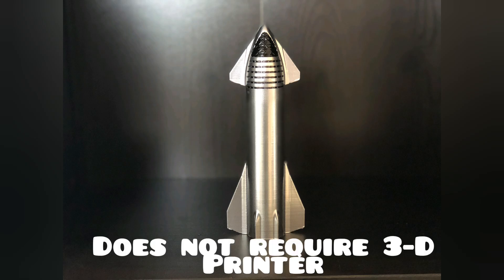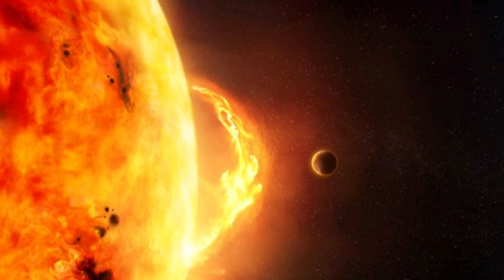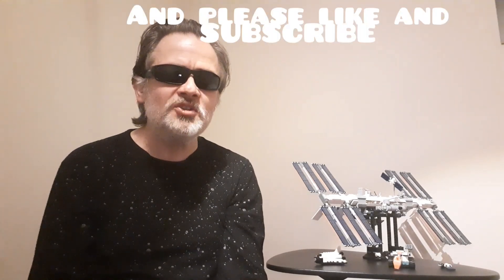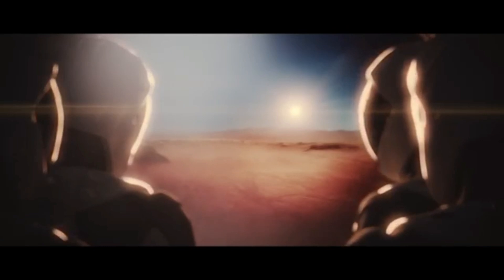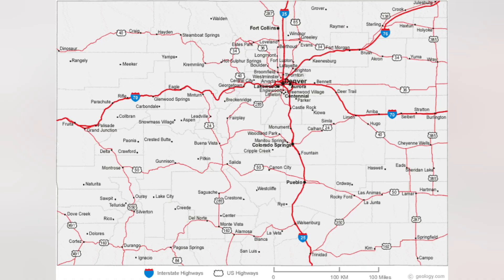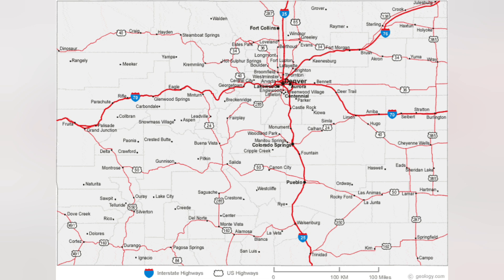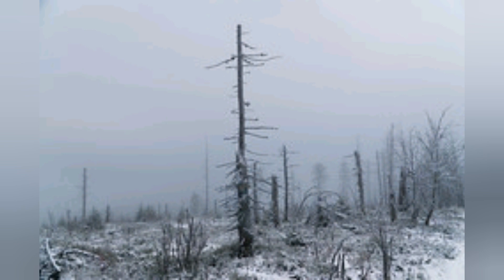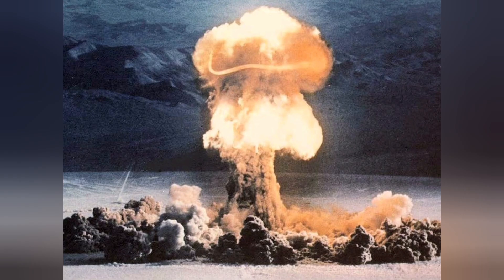Want your own SpaceX Starship or Crew Dragon? And why must we become a multiplanetary species?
STARSHIP AND CREW DRAGON PROMO NOW ACTIVE!!  Please follow the link below, and PLEASE add the code ANGRY10!!!  STARSHIP IS BACK IN STOCK!!  STARSHIP 3-D MODEL PLUS SUPERHEAVY ALSO AVAILABLE!!  If you have a 3-d printer, or access to one, the 3-d Superheavy model is the VERY BEST!

DON'T FORGET ANGRY 10!!
Also (if you can stay focused)  :)  Why is Elon Musk so eager to become a multi-planetary civilization?  Are there pressing threats to the future of mankind? (Part 1 of a multi-part series)